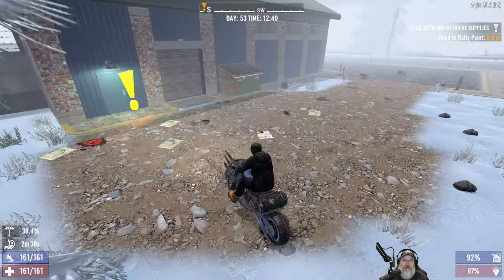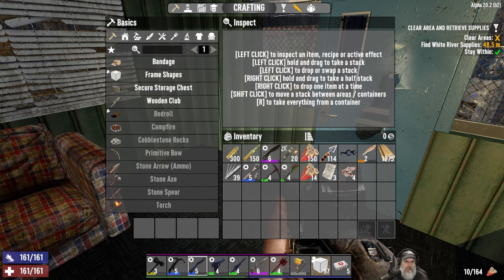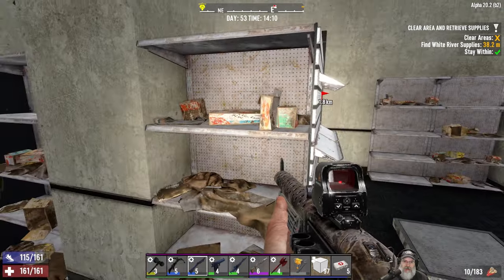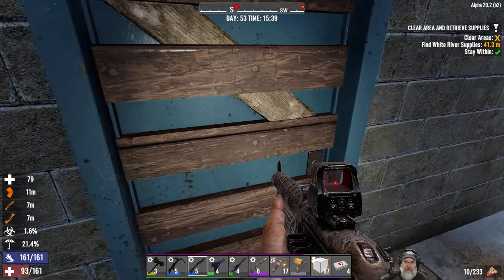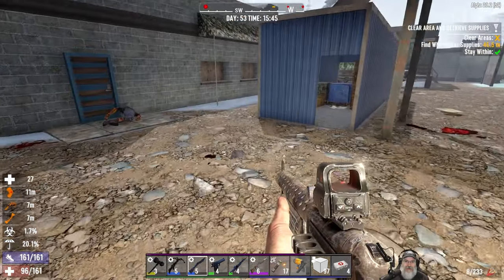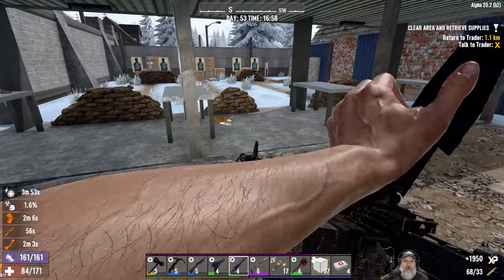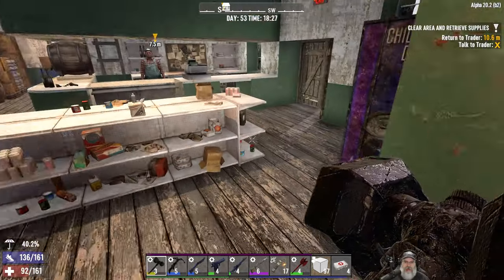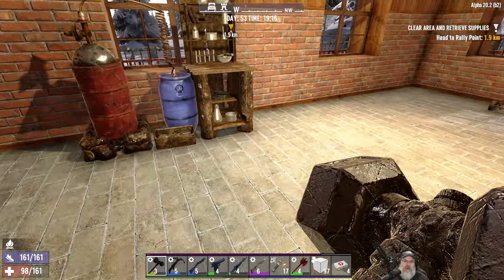7 Days to Die Alpha 20 | E53 Shotgun Messiah Compound